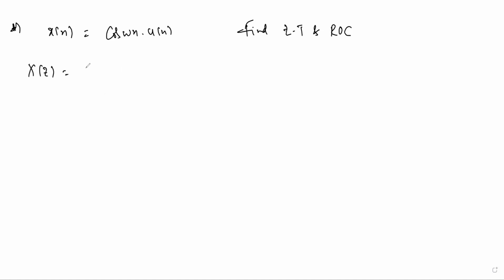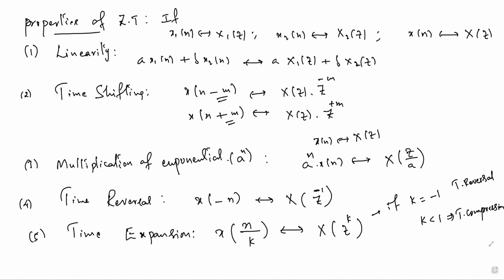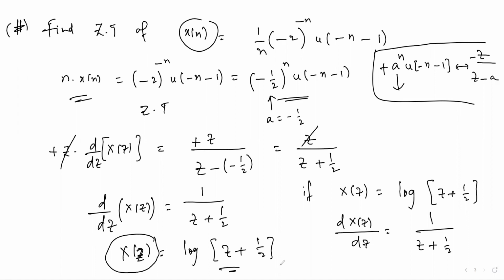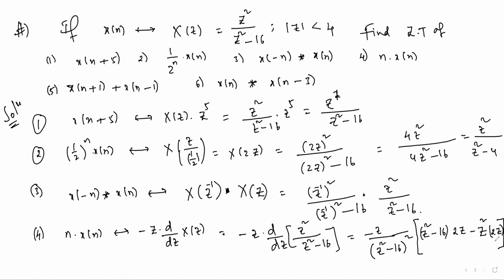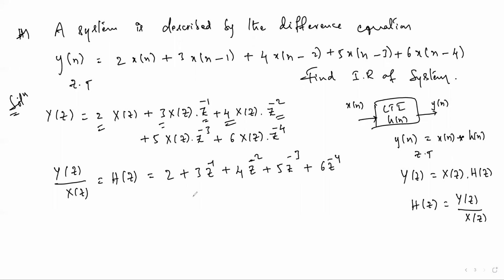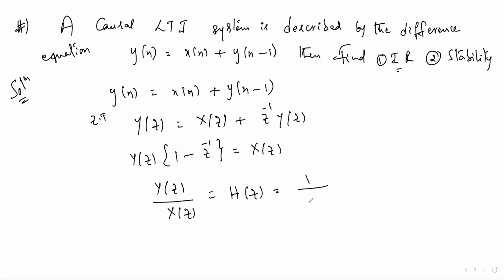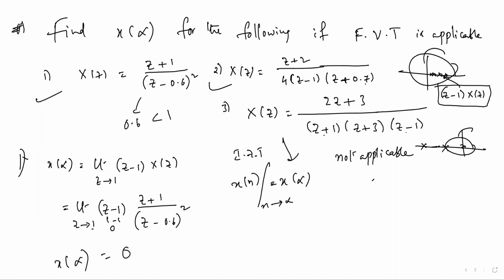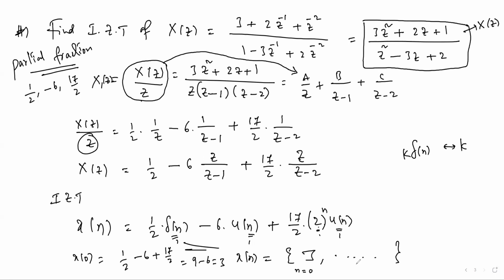CLASS 13 - Z-Transform detailed discussion